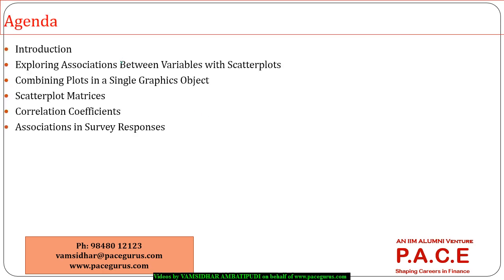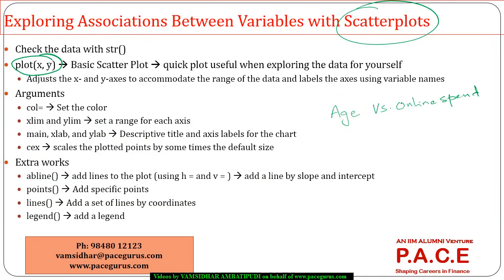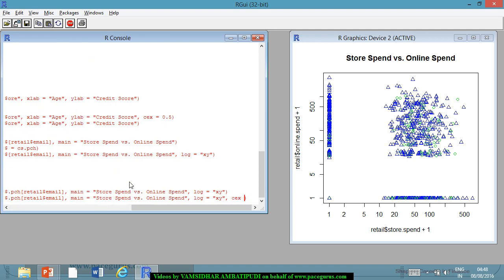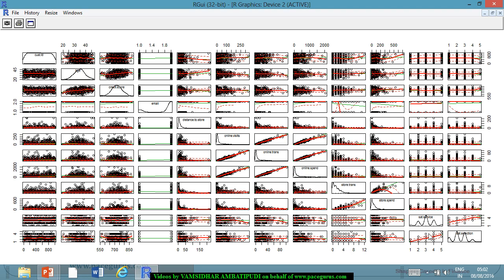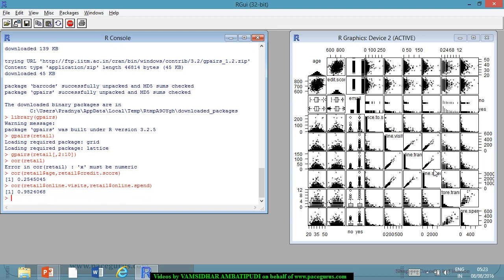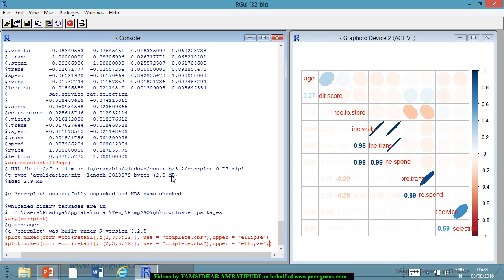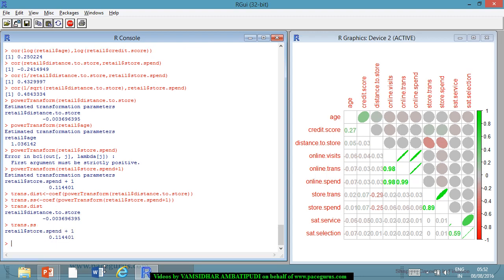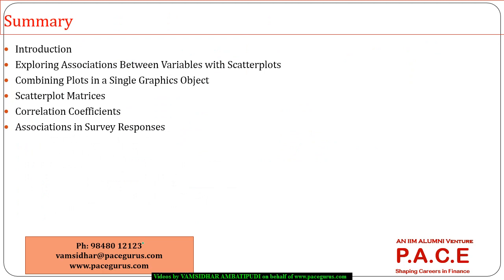Relationships between Continous variables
Training on Relationships between Continous variables by Vamsidhar Ambatipudi